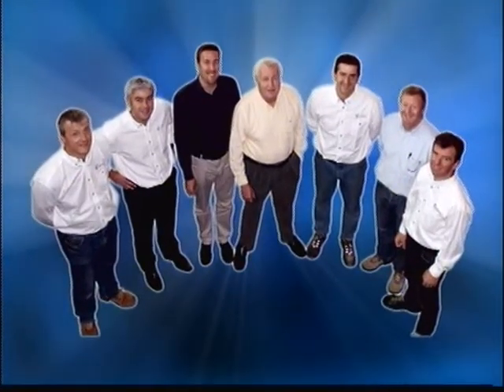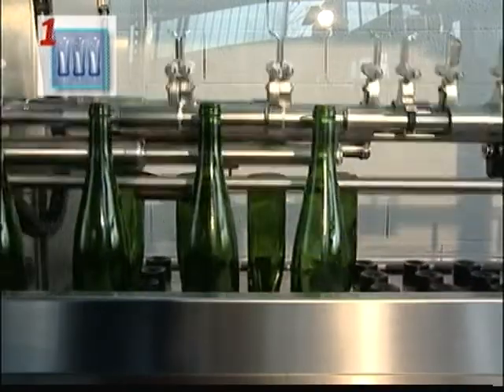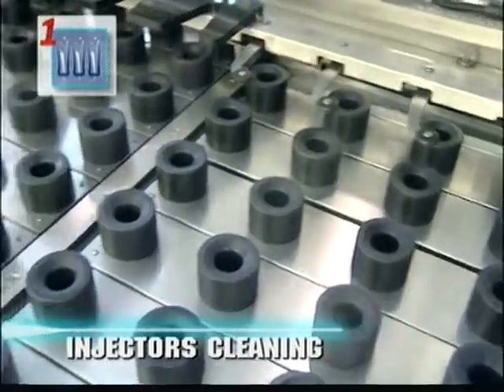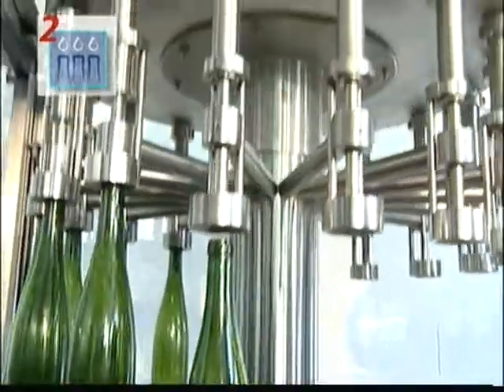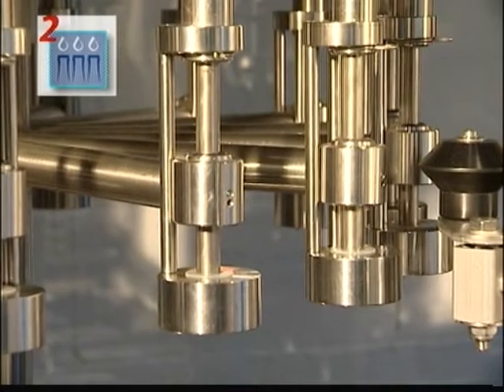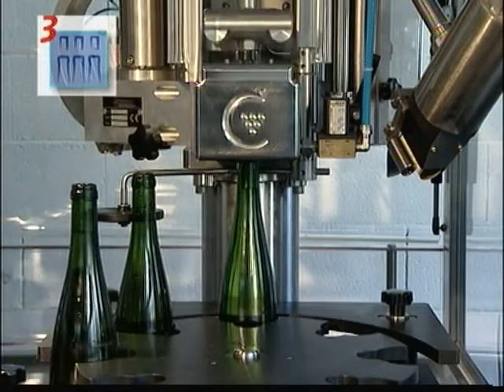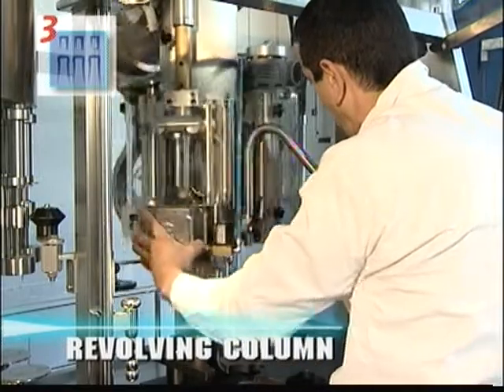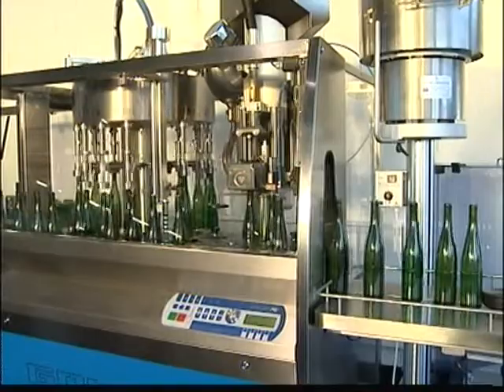Galaxy by Costral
The GALAXY Monobloc is a stand-alone machine handling bottle rinsing, filling, and capping: T-Corks, Vinoseal (all closures).

The GALAXY Monobloc enables multiple injections of  water, sterilizing solution, neutral gas or filtered air, using fixed and mobile injection drawers (entry cannulas). The filling process operates on a simple gravity principal (no suction, no contact with ambient air, no overfilling) or by assisted gravity with gentle vacuum which enables vacuum filling avoiding ambient air entering into the tank. The capping section allows for multi-capping, corking with traditional corks, and customized capping modes.